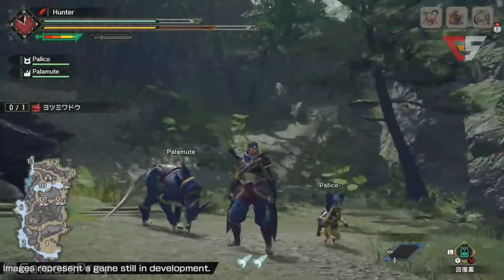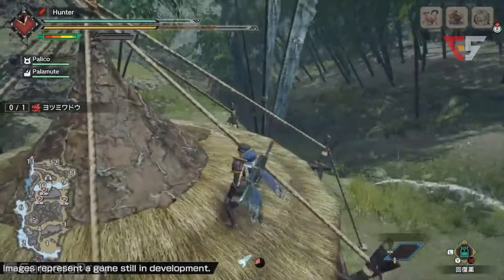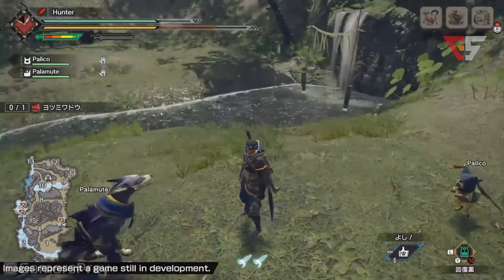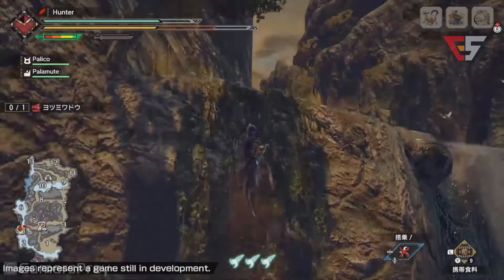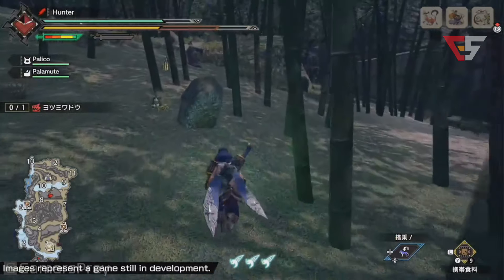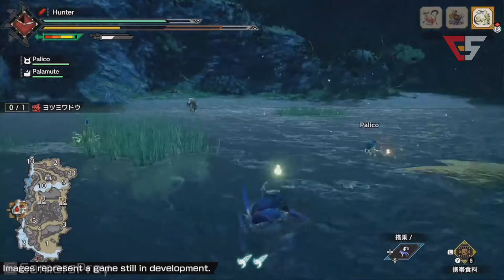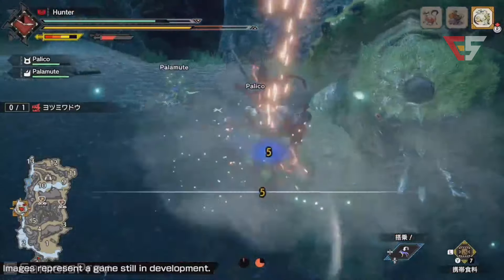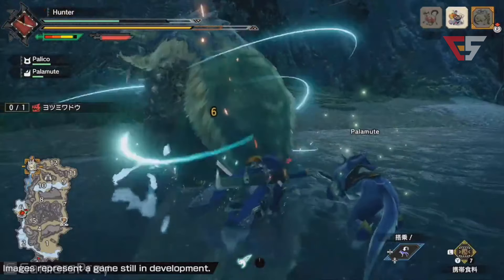Monster Hunter Rise 41mins Gamplay - 魔物獵人Rise 41分鐘實機演示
TGS 2020 Online
Monster Hunter Rise 41分鐘實機演示！